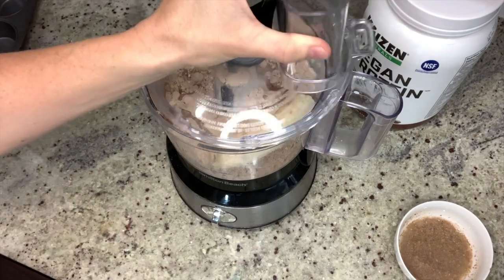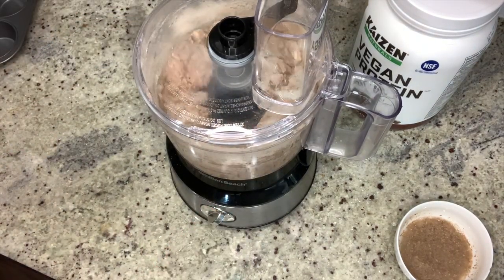Vegan Banana Chocolate Chip Muffins High Protein & Super Easy!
If you are looking for tasty vegan chocolate muffins recipe using the best vegan protein powder then you want to make these protein muffins!  I have tried a lot of different vegan protein powder recipes and these egg free, one bowl vegan protein muffins are so yummy!  They are a great to be made in banana bread too!  I use Kaizen Canada protein protein powder because it's my favourite vegan protein powder that I have come across so far.  Some times high protein baking and vegan baking can make for some interesting tasting or not so tasty muffins, but these eggless muffins are a major staple in our house and great for toddler snacks too!

Get My FREE MACRO GUIDE!  Learn How To Eat To Fuel Your Body THE RIGHT WAY and Accelerate Your Results (No Fad or Starvation Diets!)

Train 4 Life & Be Ready 4 Anything
Michelle